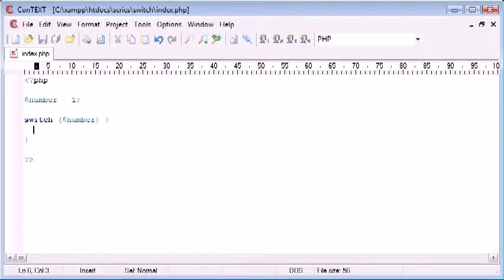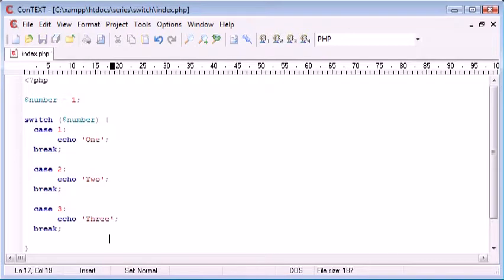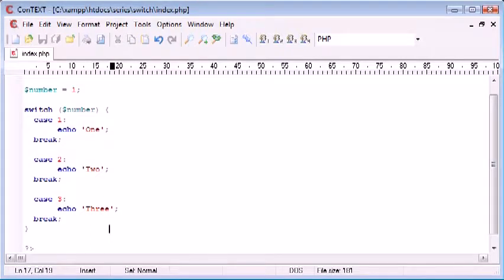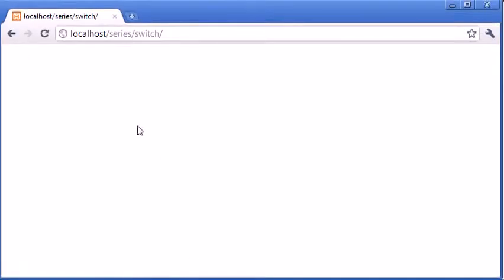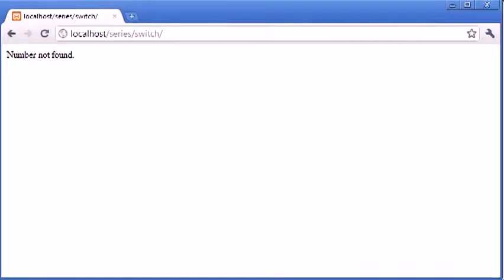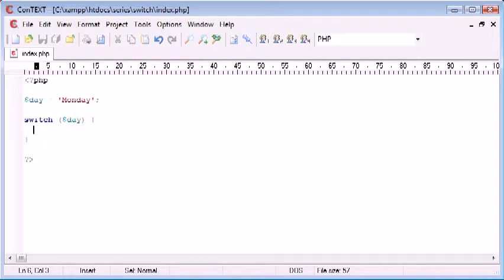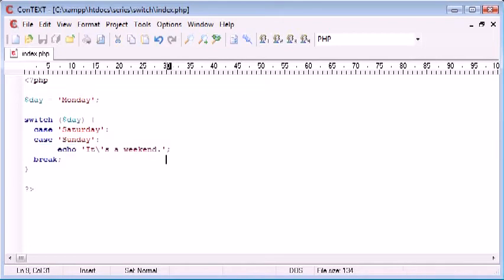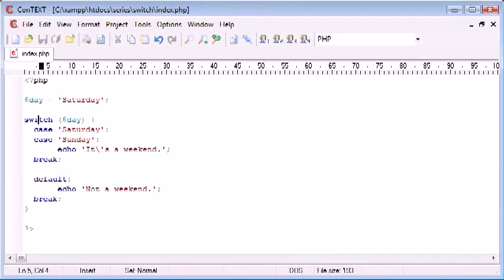Beginner PHP Tutorial 28 switch Statement flv